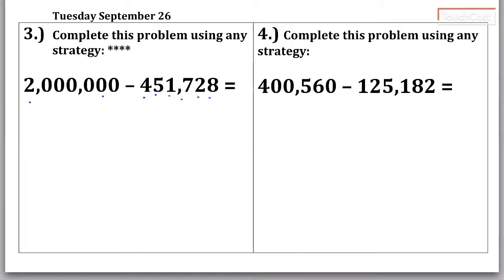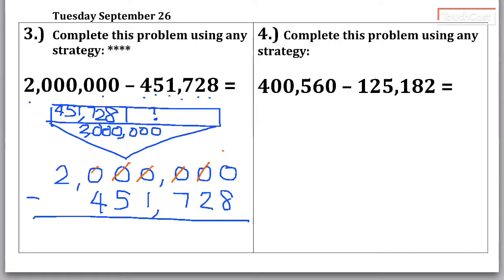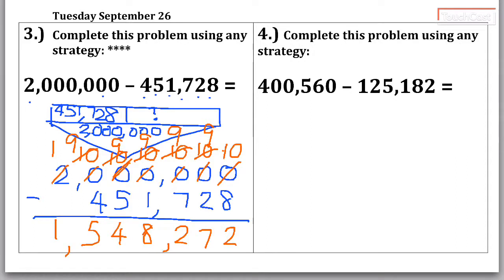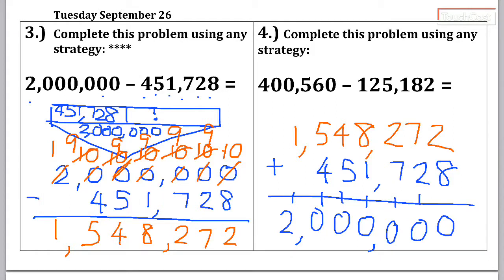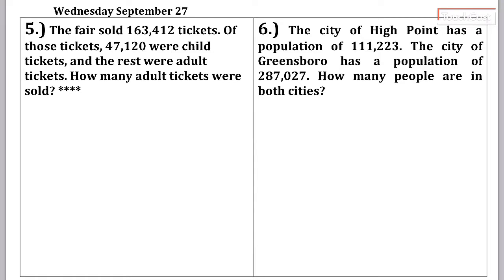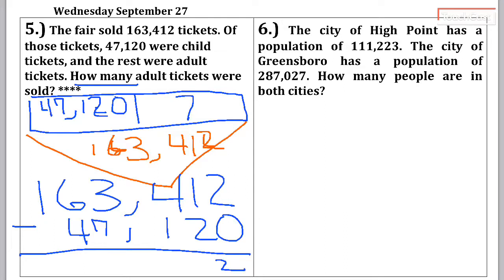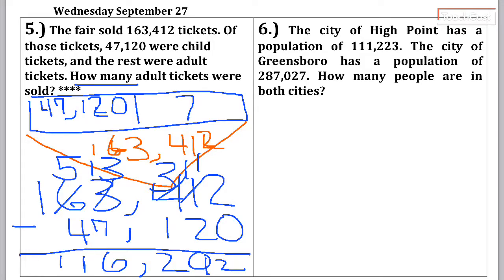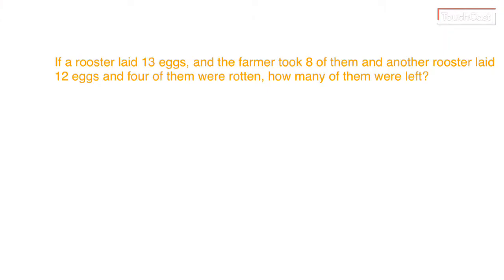Homework week of Sept. 25